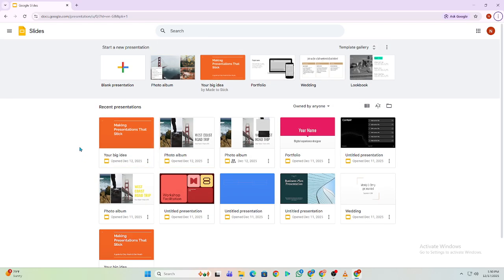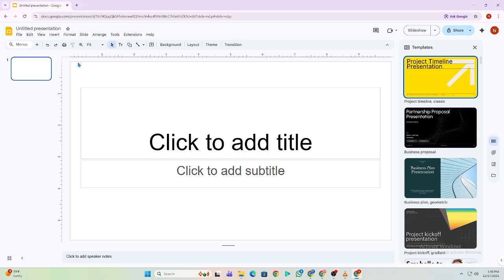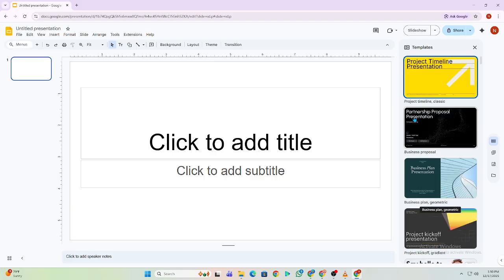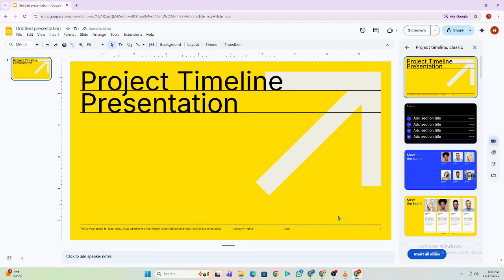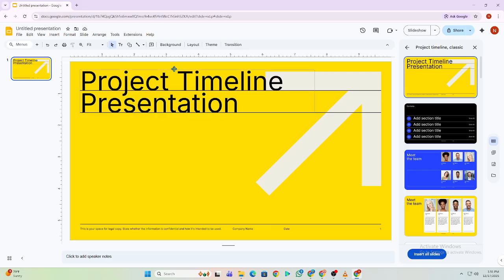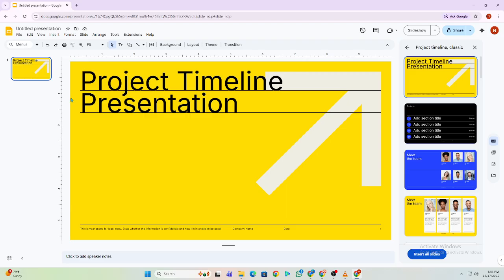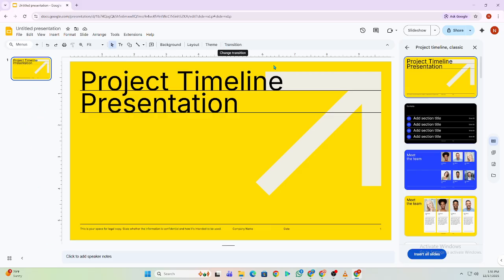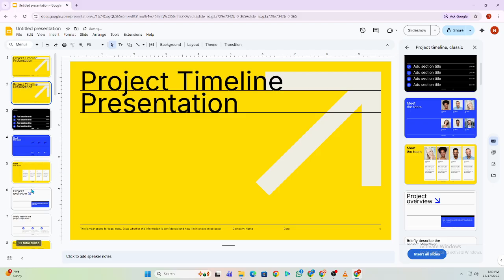How to Create Google Slides Presentation Full Guide 2026 Step by Step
In this video, How to Create Google Slides Presentation Full Guide 2026 Step by Step, you’ll learn how to create a complete Google Slides presentation from start to finish using easy and professional methods. This step-by-step guide covers creating slides, choosing themes, adding text and images, using layouts, inserting charts, animations, and presentation tips to help you build high-quality slides in 2026.